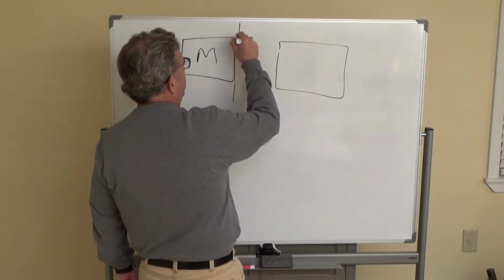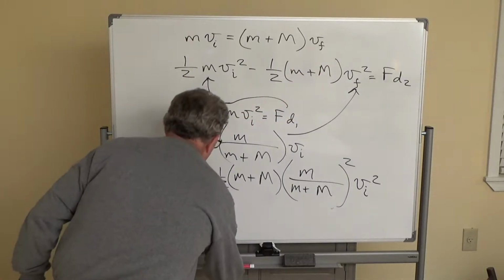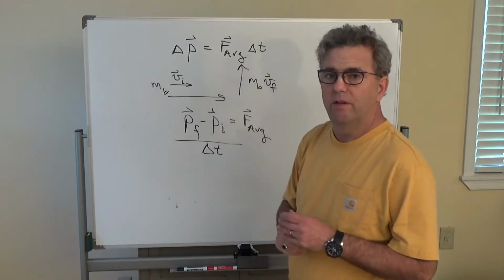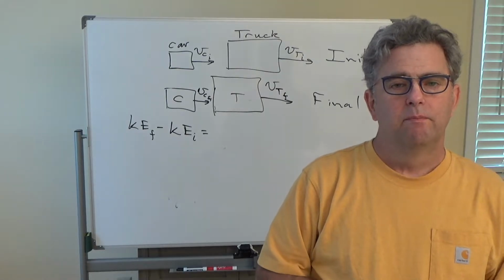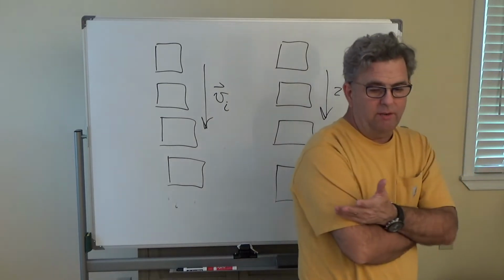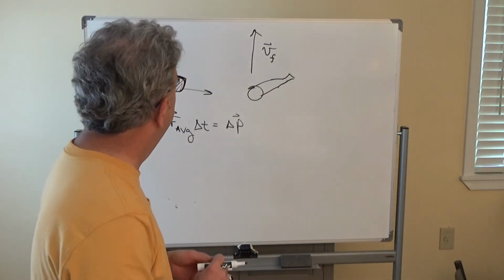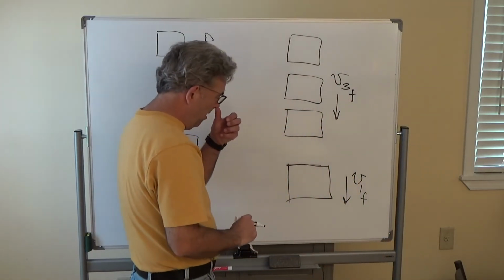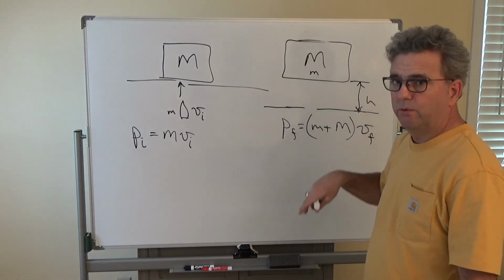Homework Chapter 9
Chapter 9 problems including the one I got stuck on.